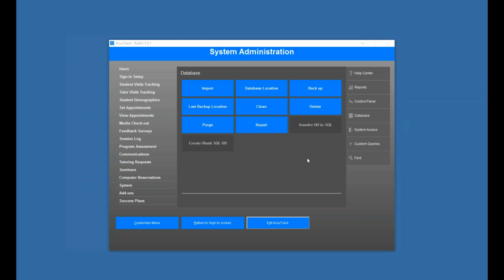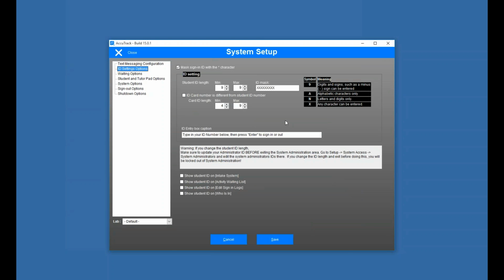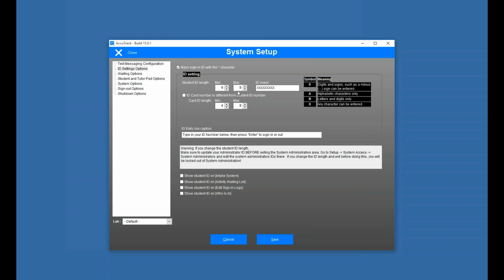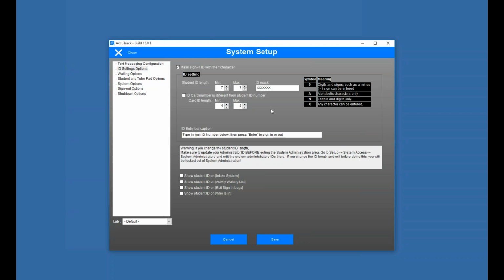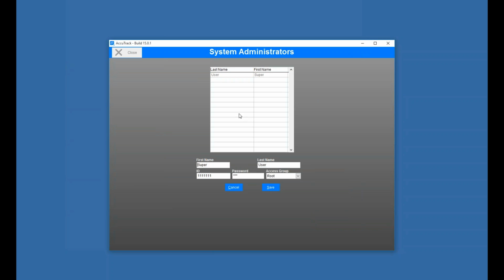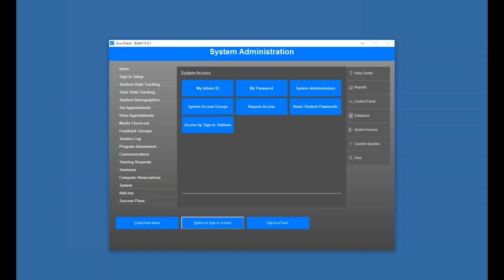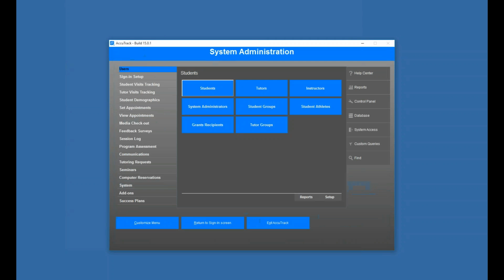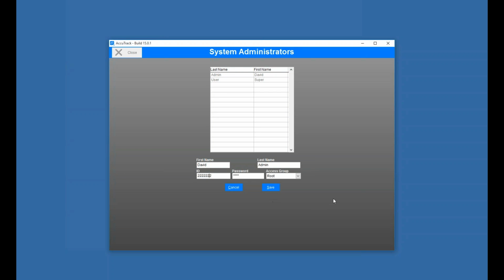Change ID Mask/Admin ID & PW - Accu2016 Video Learning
How to change your min/max ID settings and mask in AccuSQL 2016 or AccuTrack 2016, and then edit the root admin account to make sure you do not lock yourself out of the system.